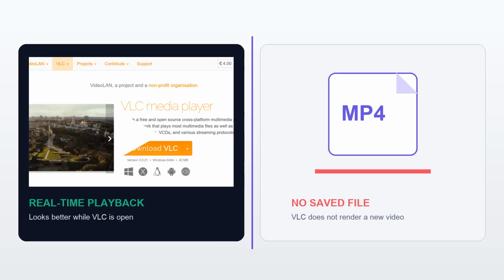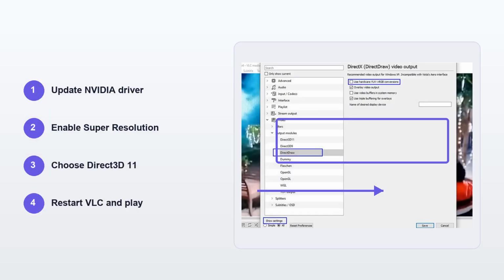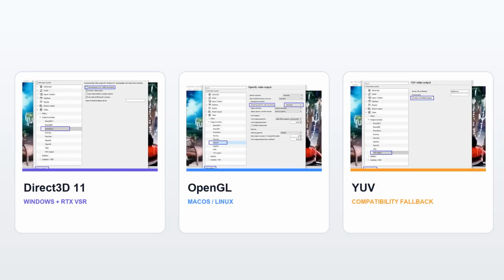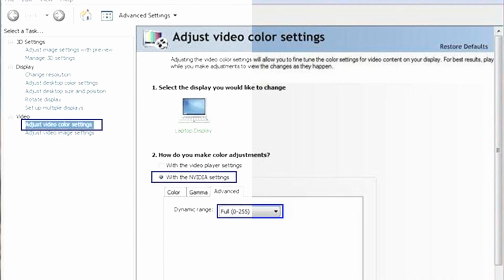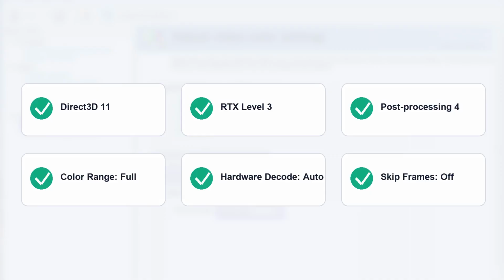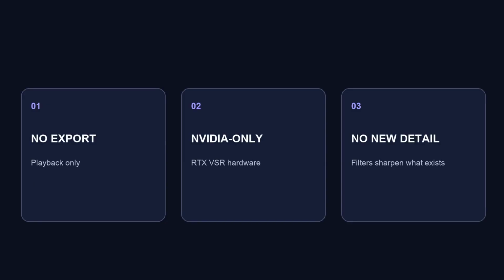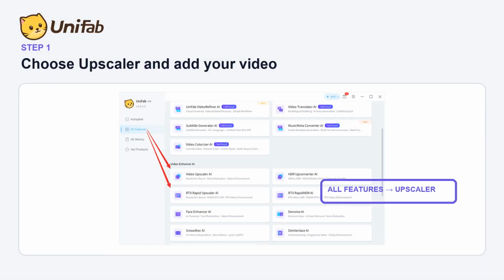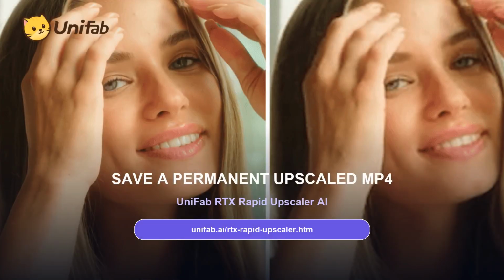How to Upscale Video in VLC & UniFab: RTX VSR Setup and 4K Workflow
Can VLC really upscale video in 2026? This tutorial explains playback enhancement versus saved export, RTX VSR requirements, four setup steps, VLC output modules, useful filters, color range, recommended settings, and how to use UniFab to create a permanent upscaled MP4.

⏱ Timestamps:
0:00 Can VLC really upscale video?
0:10 Playback enhancement vs export
0:19 RTX VSR requirements
0:36 Enable RTX VSR in four steps
0:50 Compare D3D11, OpenGL, and YUV
1:03 VLC filters for sharper playback
1:14 Washed-out vs Full color range
1:24 Recommended VLC settings
1:39 Three limits of VLC upscaling
1:52 UniFab result: save a permanent file
2:07 UniFab Step 1: choose Upscaler and add video
2:56 UniFab Step 2: choose settings and start
3:22 Save the upscaled MP4

Use VLC for free real-time playback enhancement. Choose UniFab RTX Rapid Upscaler AI when you need to process the video and save a permanent higher-resolution MP4.